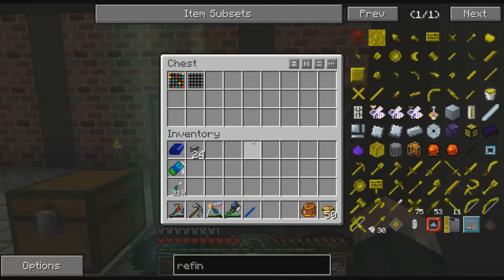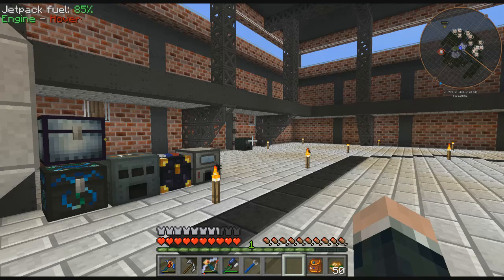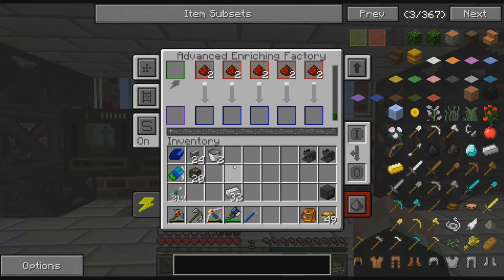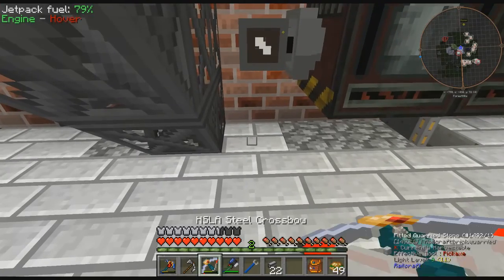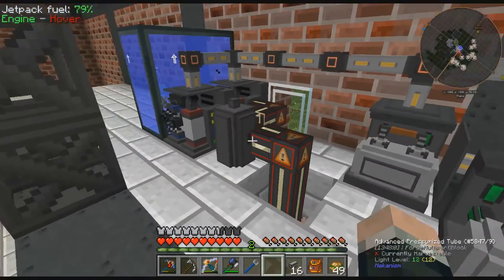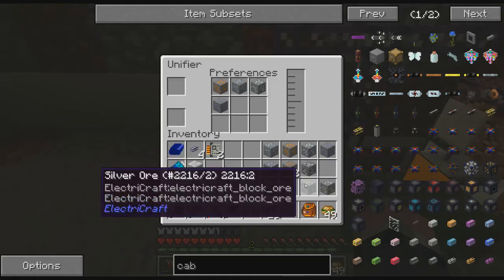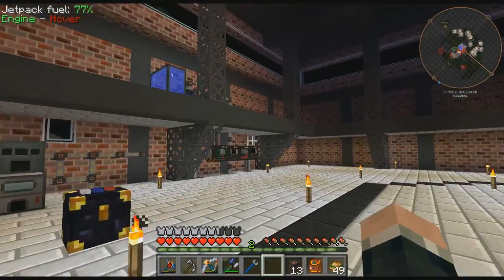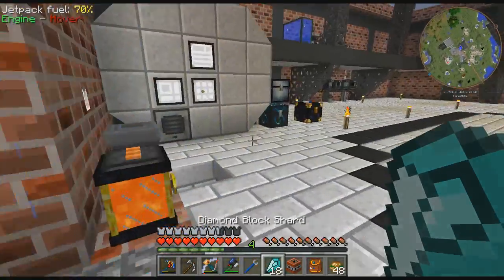Minecraft DNS Tech Pack Ep14 "3x Ore Processing W/Mekanism"